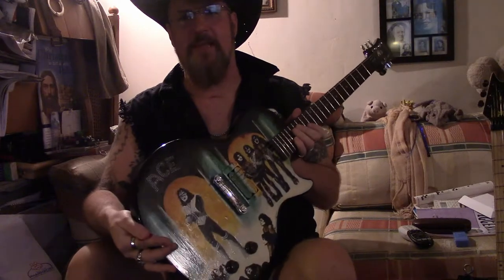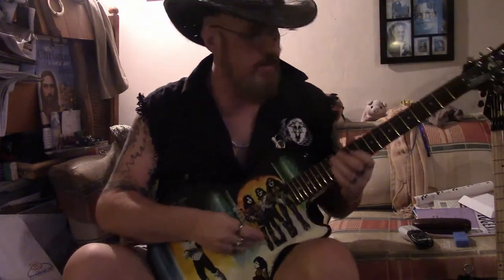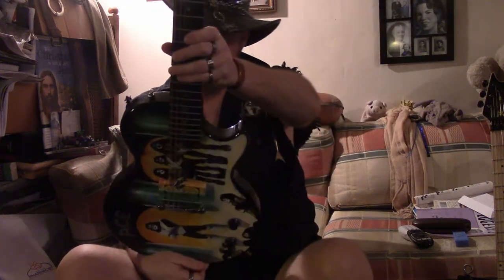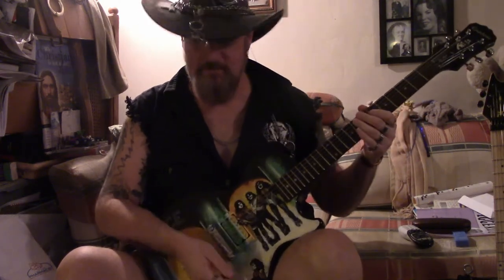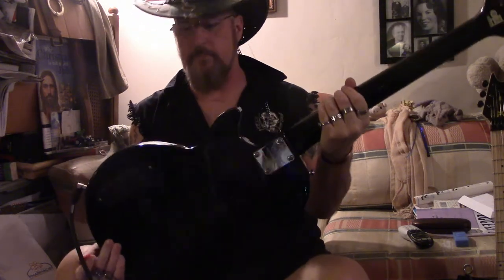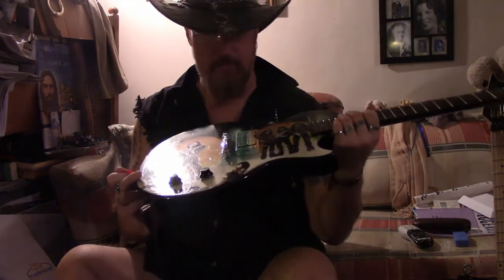Michael Dee SHOWING MY LOVE GUN LES PAUL ,ACE TRIBUTE!! WOW!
SO THIS IS THE ONLY VIDEO YOU WILL SEE OF THIS GUITAR ,I'M GIVING IT AWAY !

ASCAP